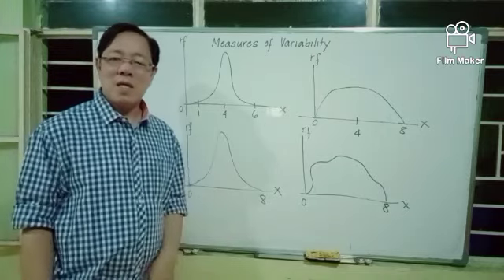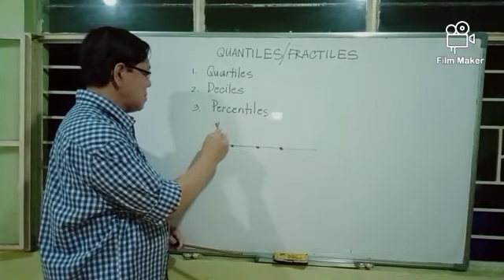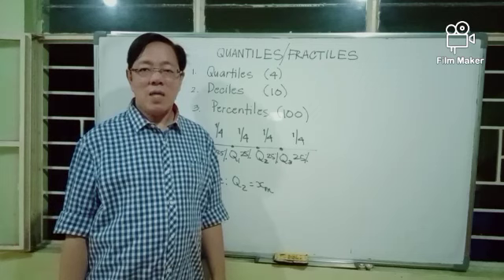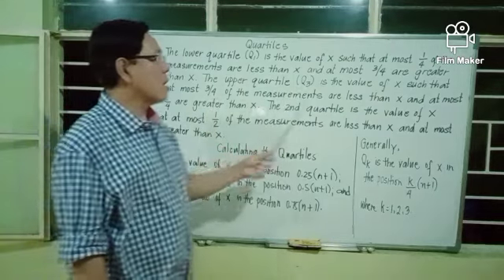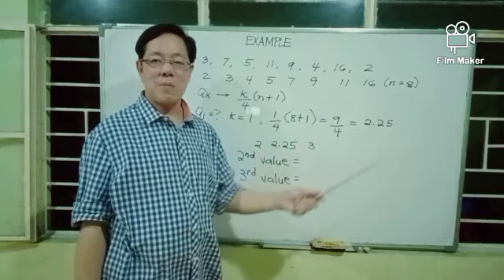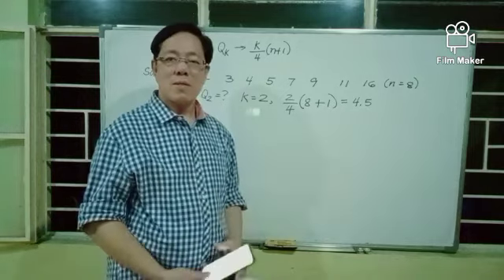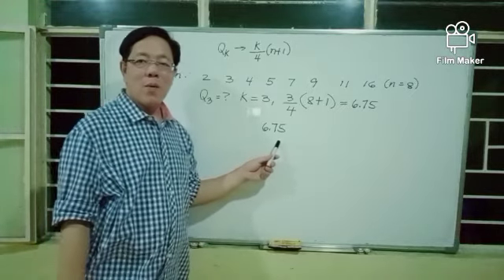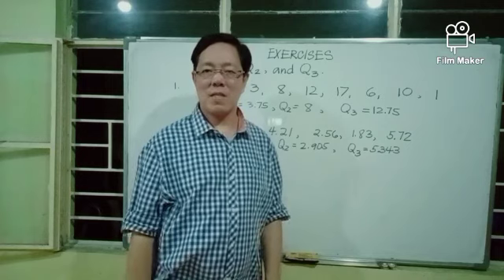ART TEACHES STATISTICS: LESSON 10 MEASURES OF VARIABILITY